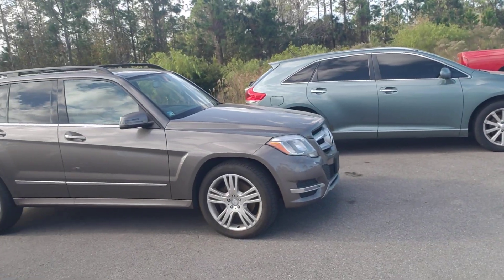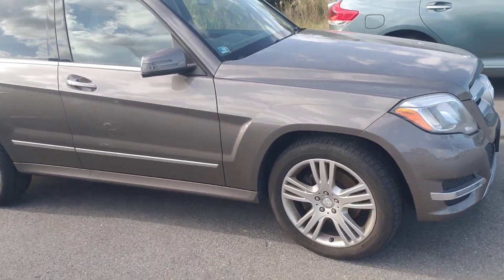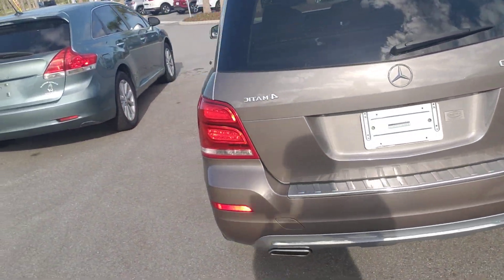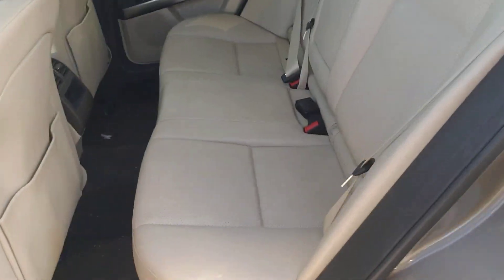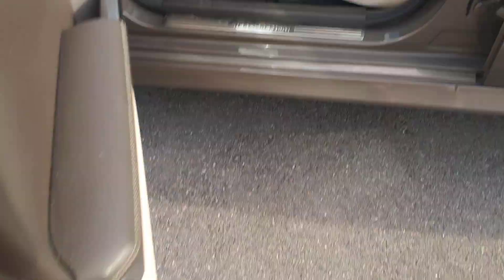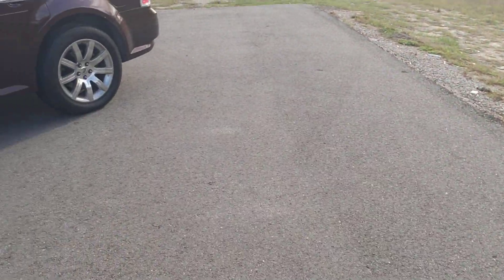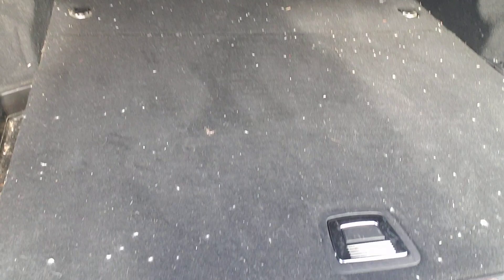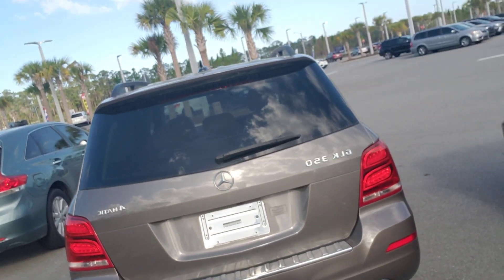Vip James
2014 Glk 350p